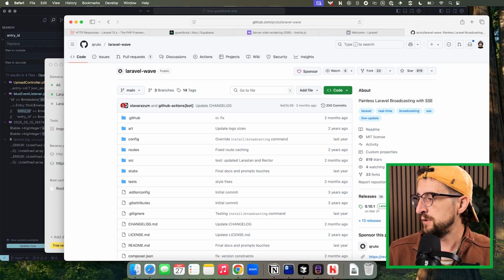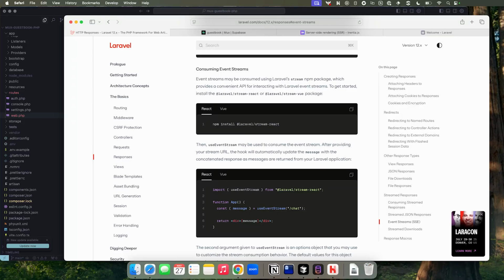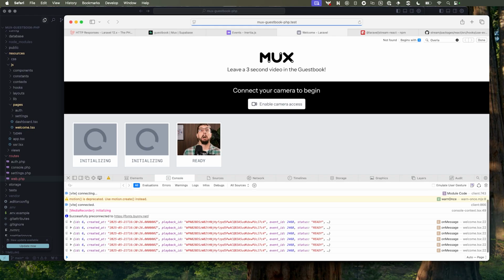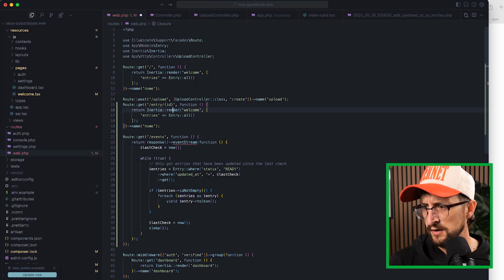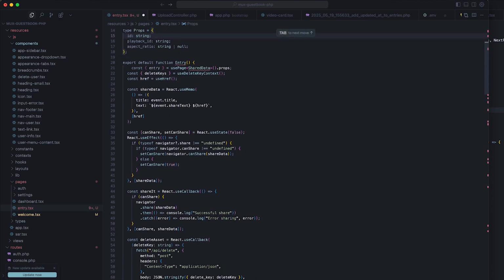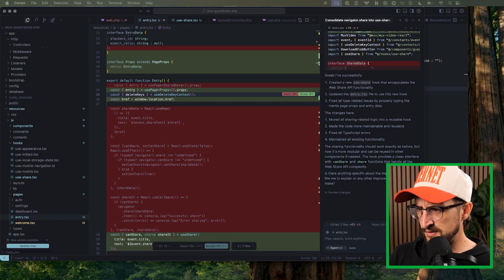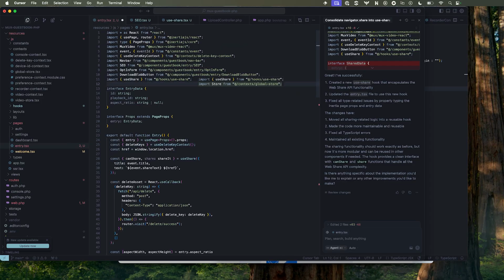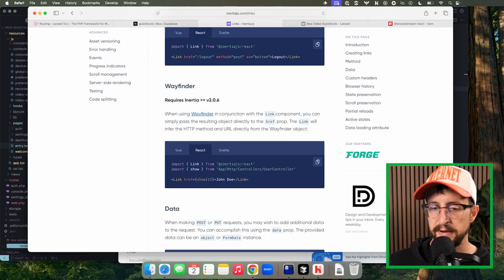I don't know Laravel (part 5): real-time updates and individual entry pages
Server-sent events seemed like the move for real-time updates, but polling is starting to look pretty good too. We implement Laravel 12's native event streaming, optimize it to only send changed entries, then tackle the individual entry page route.

This involves ripping out ~40 lines of Next.js boilerplate, consolidating navigator.share into a custom hook, and discovering that Inertia's route helpers are actually pretty slick. By the end, we've got entries loading in real-time and the full video page working. The migration is almost done.